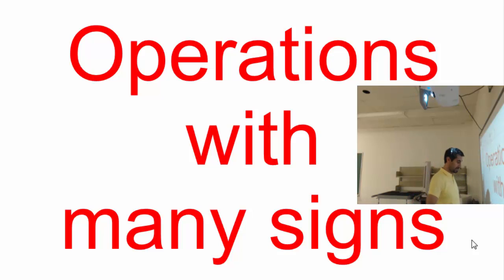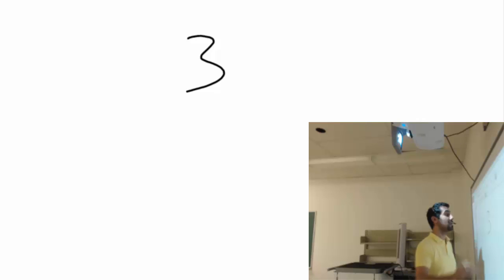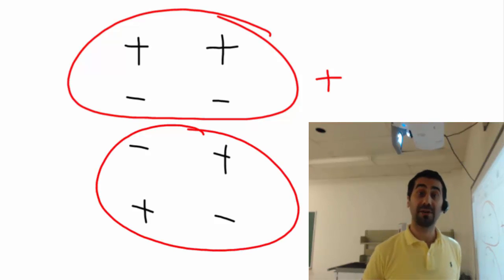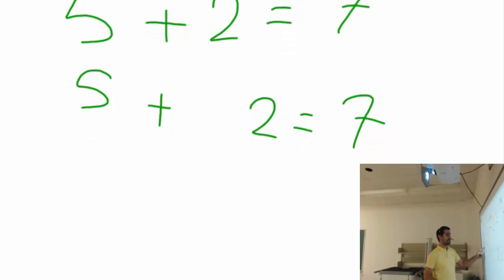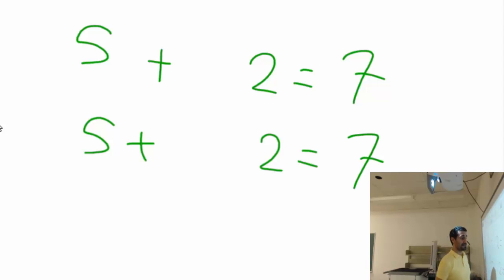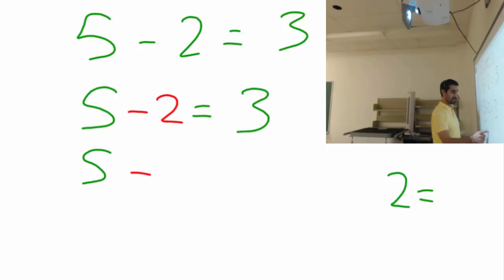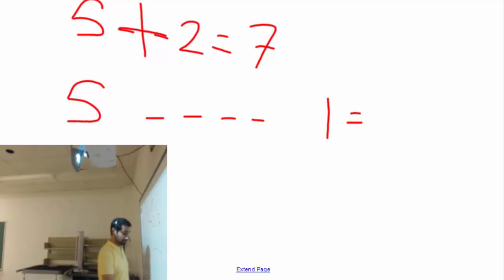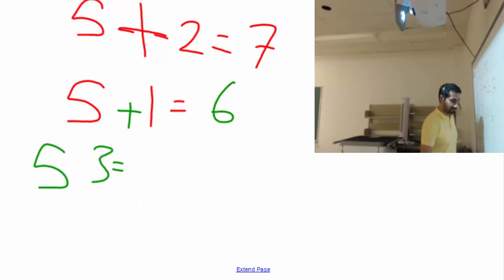Add or subtract with multiple signs